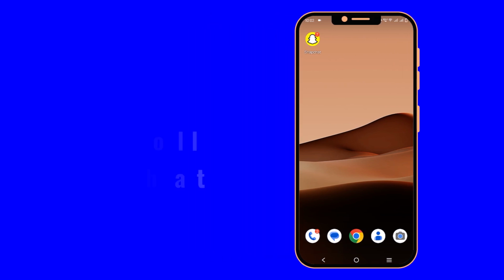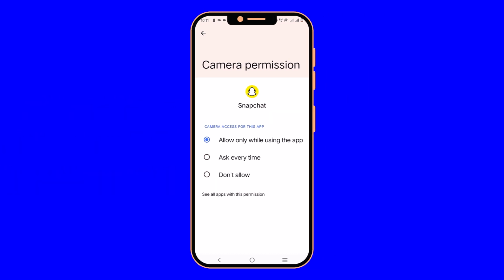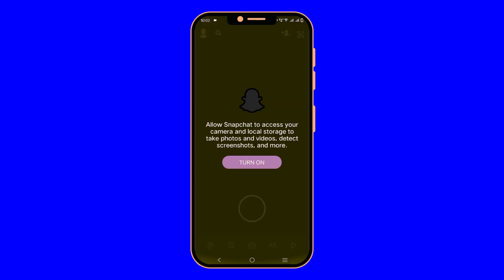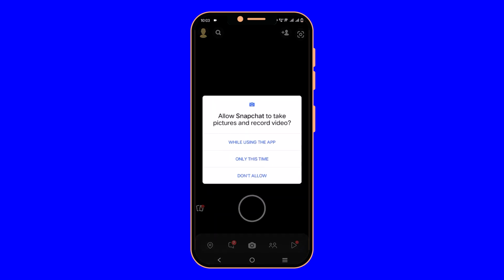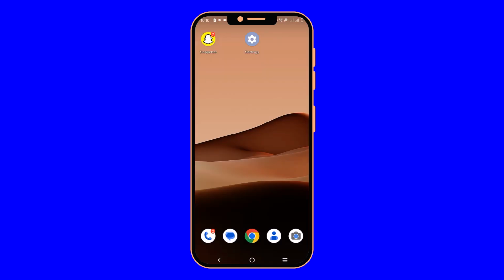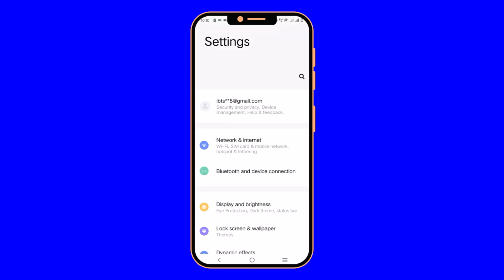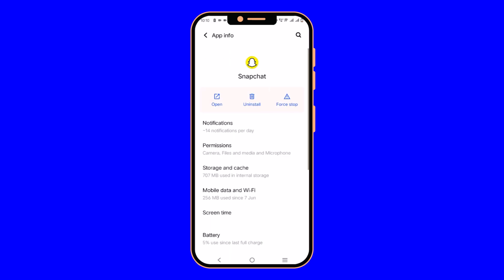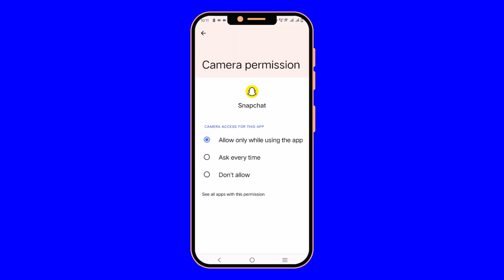How To Allow Photo Camera Roll Access To Snapchat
In this video I will show you how to allow photo camera roll access to Snapchat.
If you're looking for a step by step guide about how to allow photo camera roll access to Snapchat, here is the answer you're looking for. Be sure to watch the video to the very end.
You will learn exactly how to allow photo camera roll access to Snapchat in the United States and in any other country in the world. It's pretty quick and easy to do from your device. I hope this video helped solve your problem.